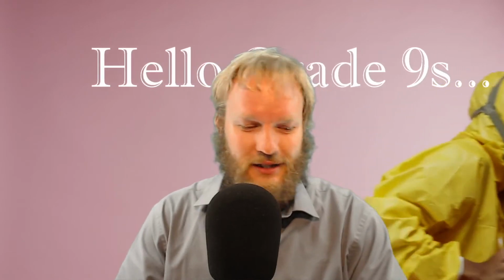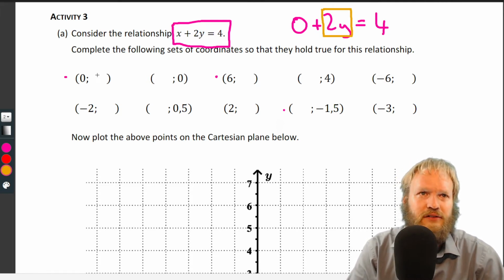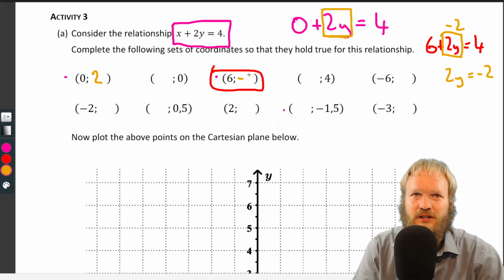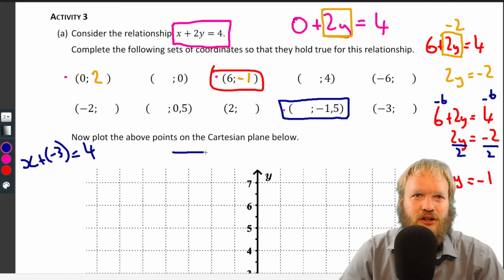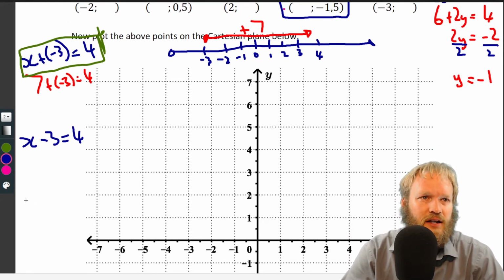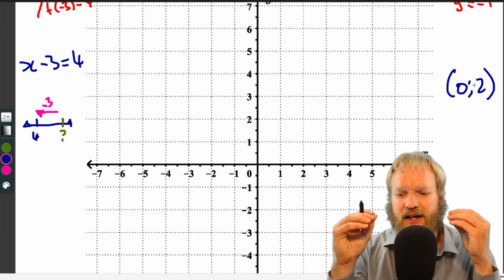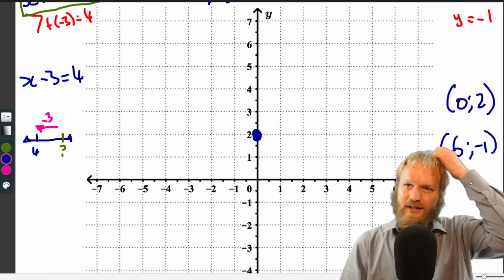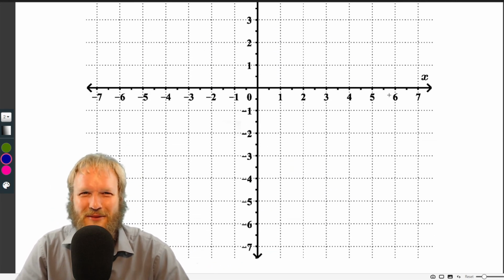Grade 9 Maths BE 2021 Straight lines 04